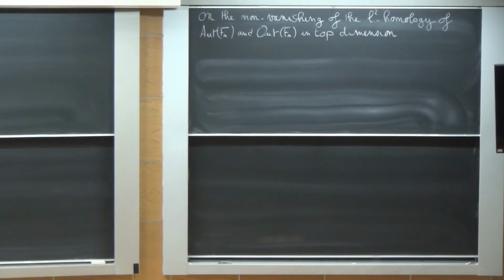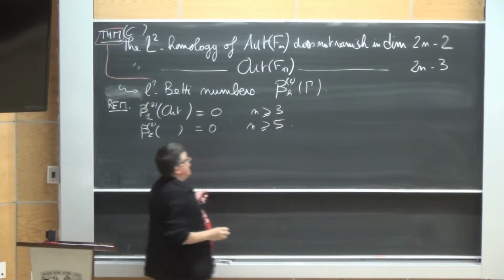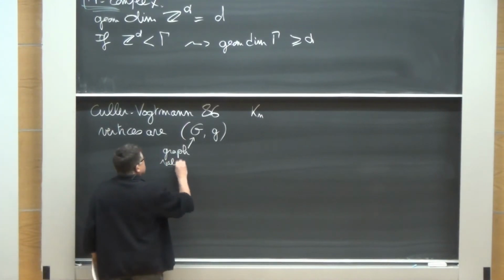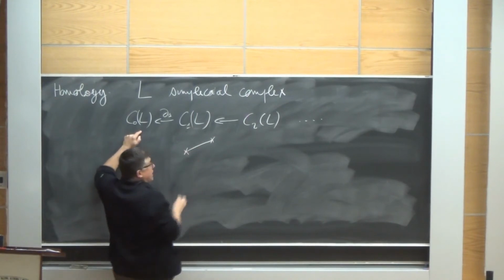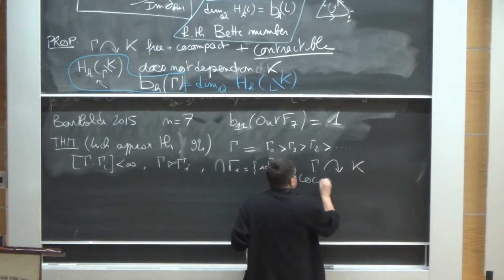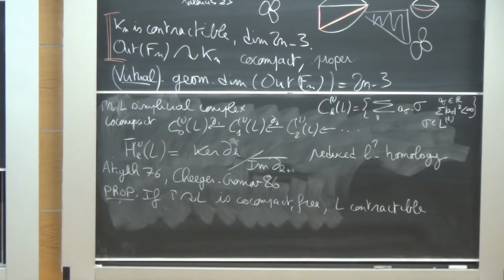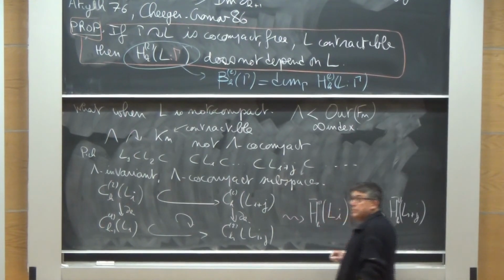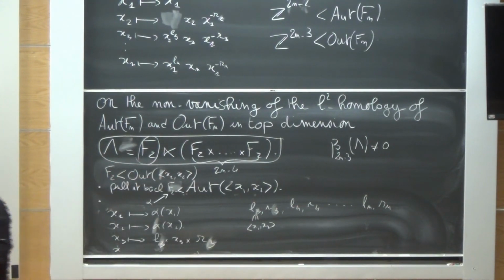On non-vanishing of the cohomology of Aut(Fn) and Out(Fn) in top dimensions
Coloquio del Instituto
Ponente: Damien Gaboriau
Institución: École Normale Supérieure de Lyon, Francia

29/01/2019  de 12:00 a 13:00
Dónde Auditorio "Alfonso Nápoles Gándara